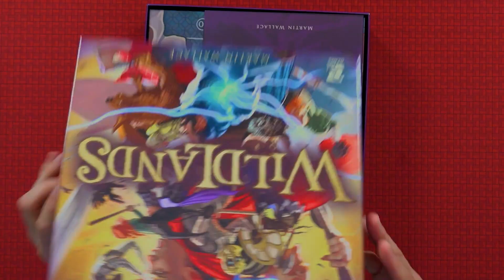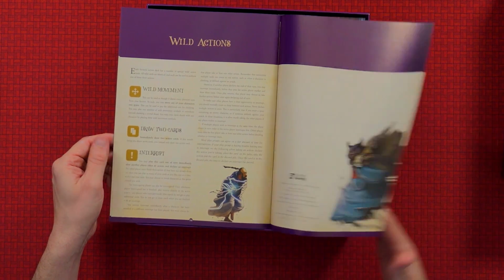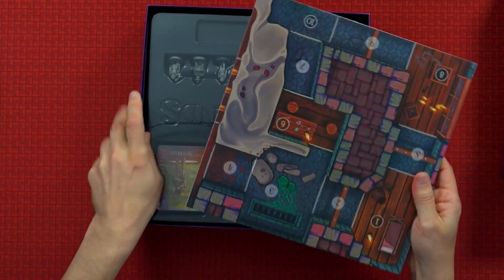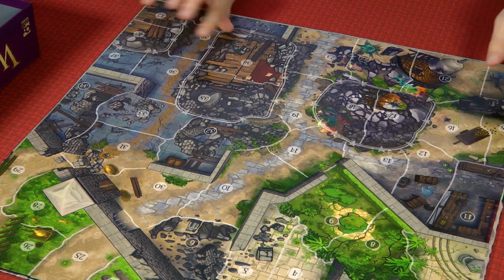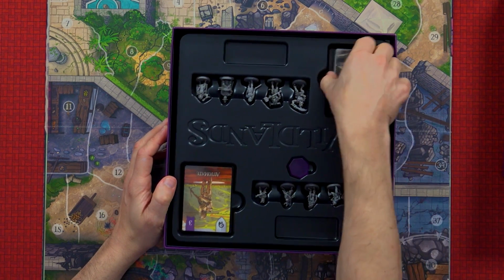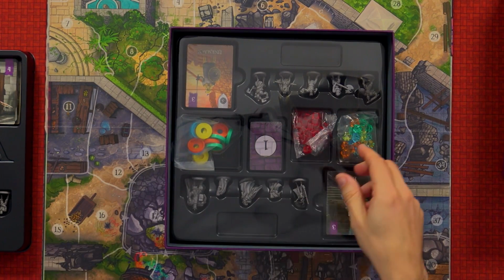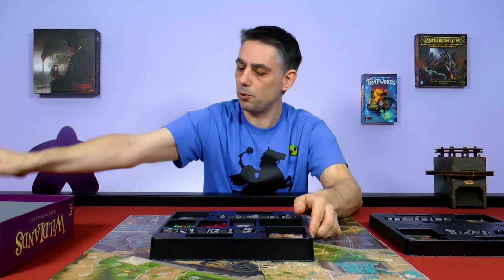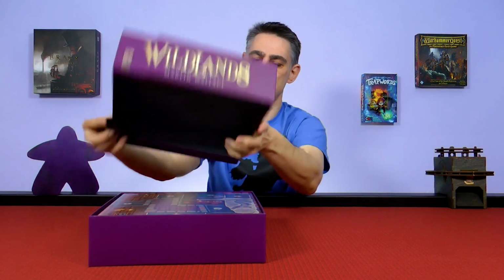Wildlands - Unboxing by Gaming Rules!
This video is my unboxing of Wildlands.